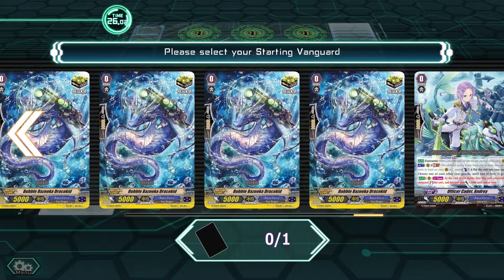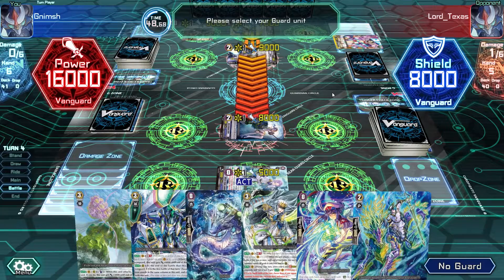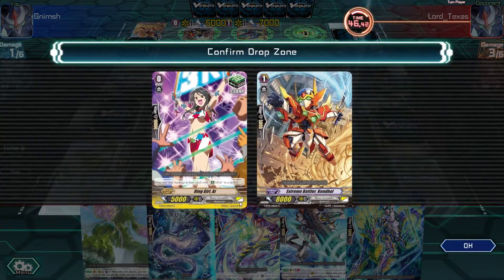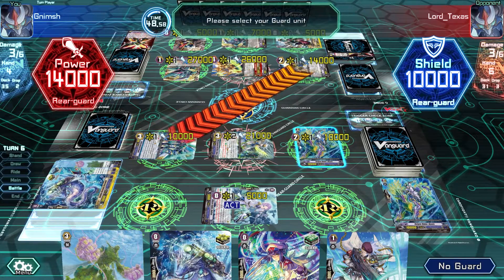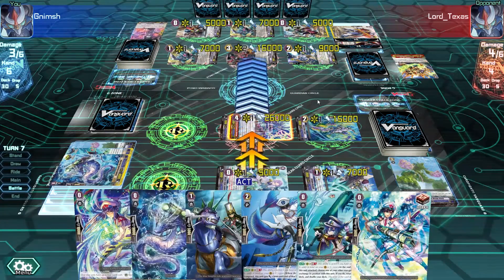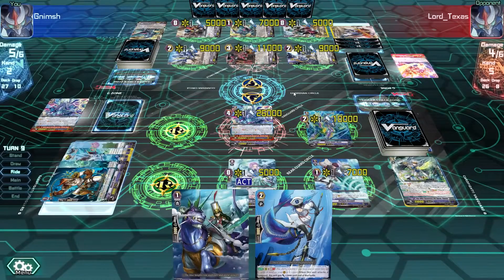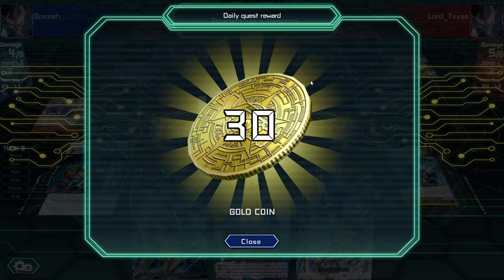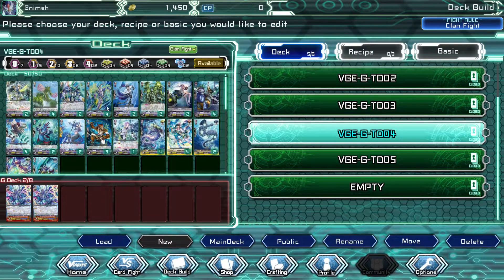Cardfight Online - Beta - Aqua Force Match + Card Review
In this episode we take a look at the Aqua Force deck and see a match following by a card presentation .

Card Fight Online is in it's early beta stages and all of the feedback on the series and the game itself is highly appreciated as we will be reporting back to the maker of the game so they can improve with the full version or another beta when they're ready. Every bit of feedback is important if this game is to become a successful launch and they need our help.

Gnimsh is still learning the game and making small mistakes and the beta well... it's the beta, it's not working super perfectly all the time (one of our lovely commenters mentioned before that when Gnimsh thought the game was frozen, as it has frozen before, his opponent was just waiting him out so he concedes) but it's still a lot of fun and I hope you enjoy.

If you're sick of this series let me know, if you want me to change something about the editing shout as well I'm gonna come 'a running.

- Inivinia